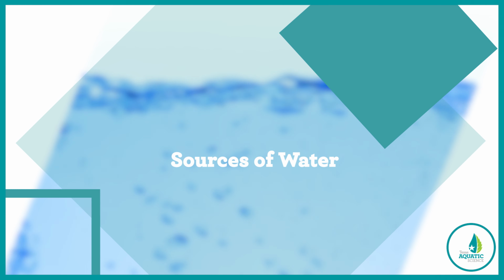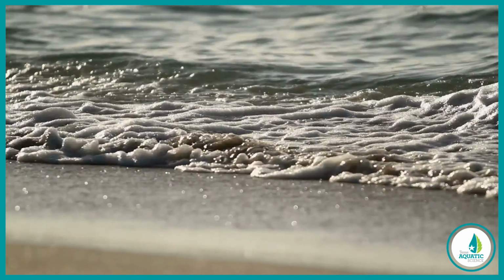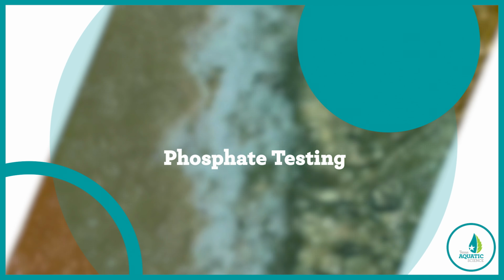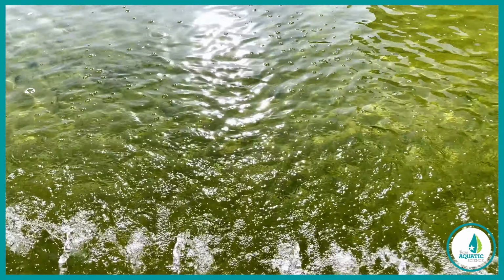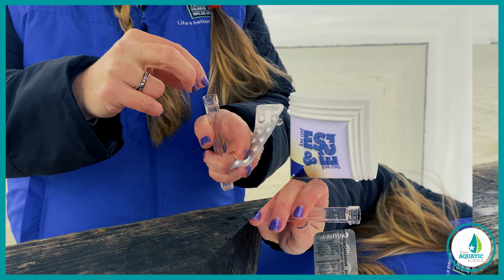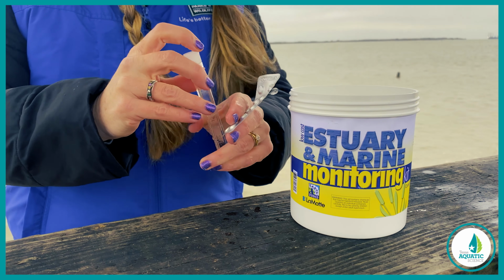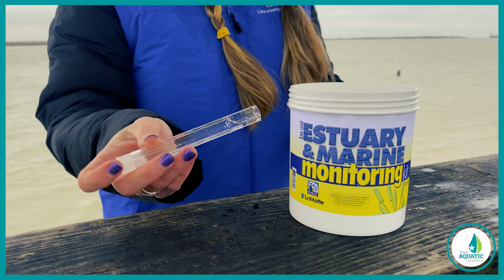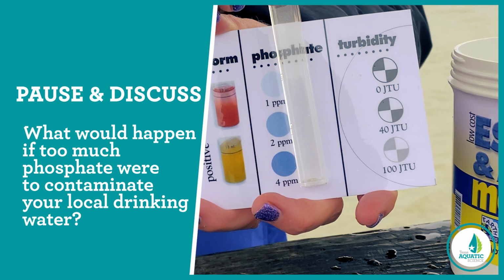Texas Aquatic Science : Water Quality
Virtual field trip to the coast to monitor water quality. During this video, students will witness water quality testing performed in a coastal body of water and collect baseline quantitative data from an aquatic environment, including pH, phosphates, and nitrogen compounds. Students will identify ways human activity can affect aquatic environments. Monitoring water quality helps us to understand and protect our water sources.